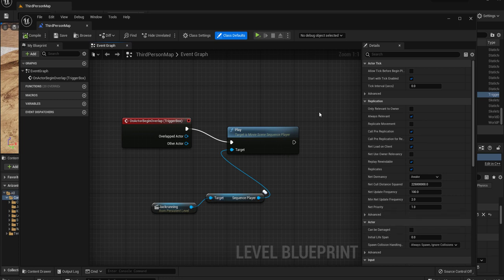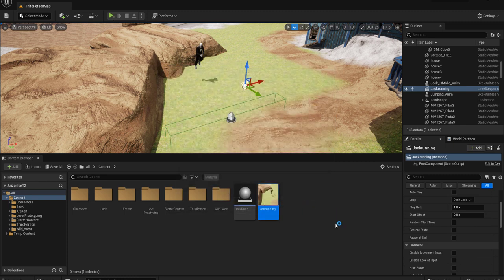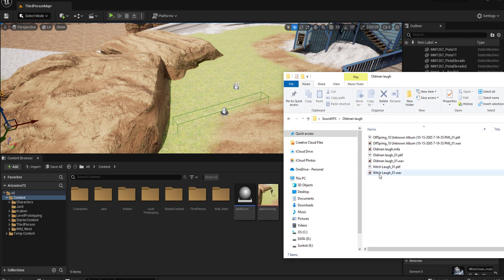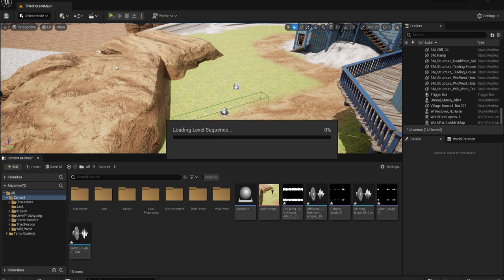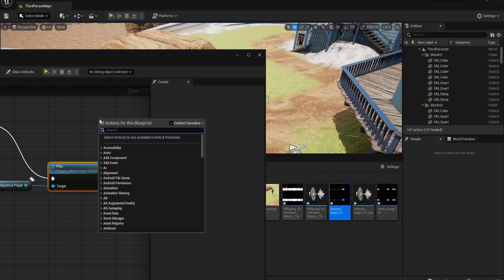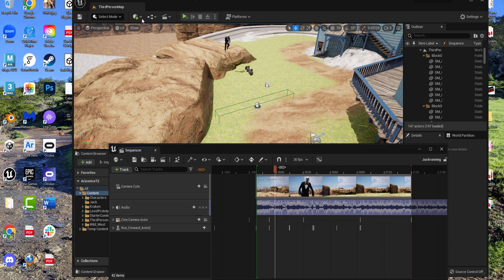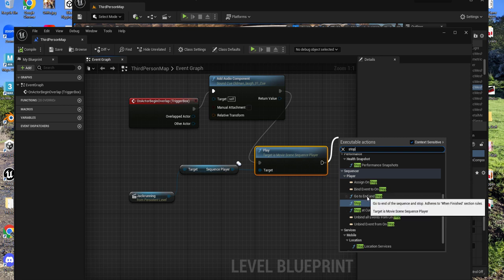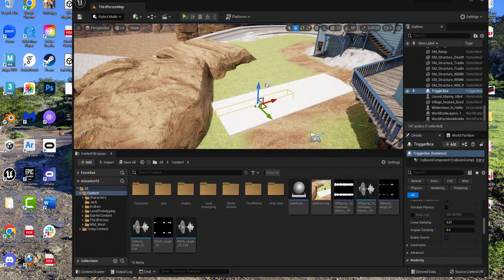Unreal - Creating Triggers